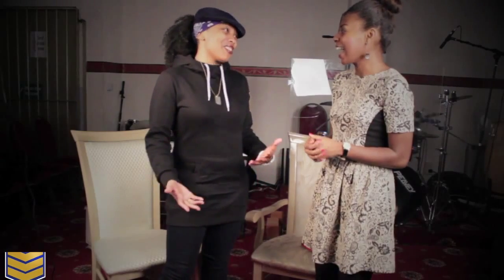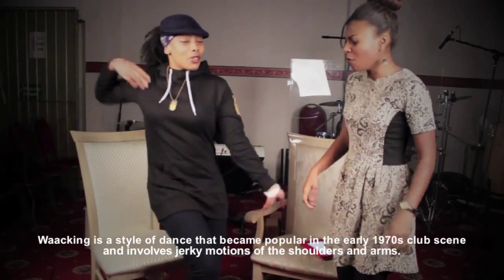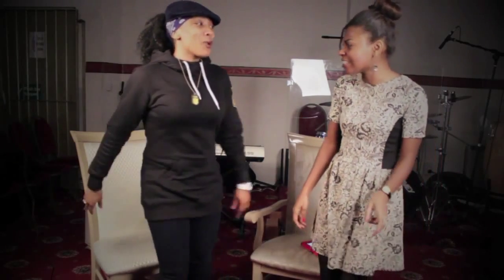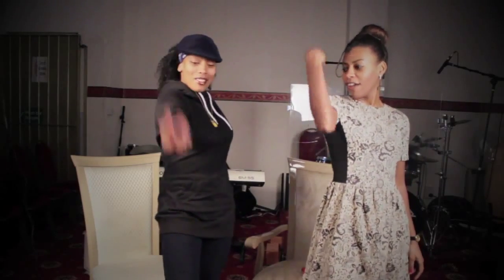Caramel Soldier Interview with Urban Smash TV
The Caramel Soldier Co. is a company that is the life and world of Caramel Soldier. All her Dreams; Achievements; Inspirations; Projects; Missions and Performances that is Creative Entertainment Art.